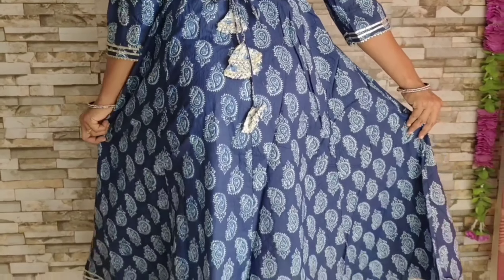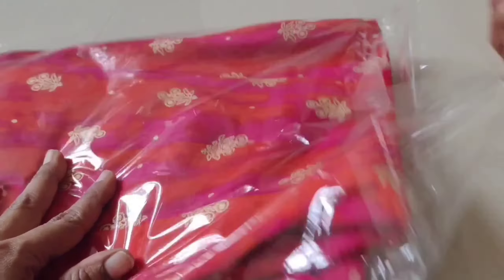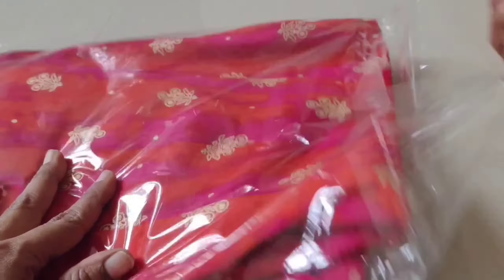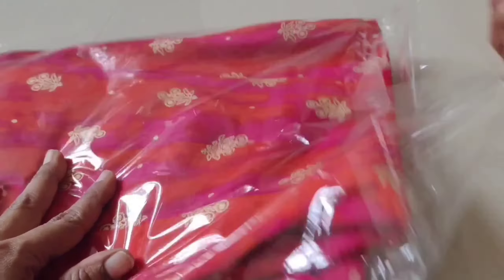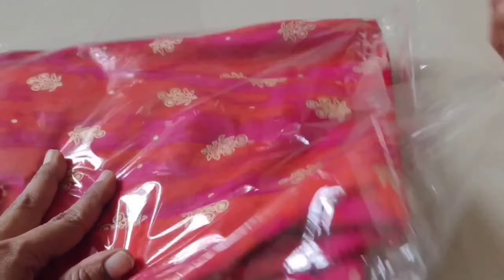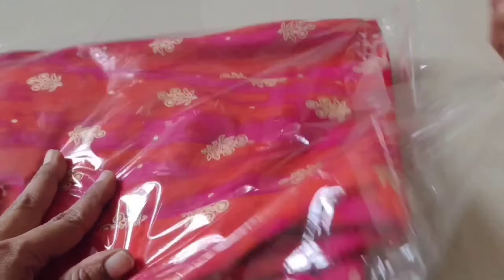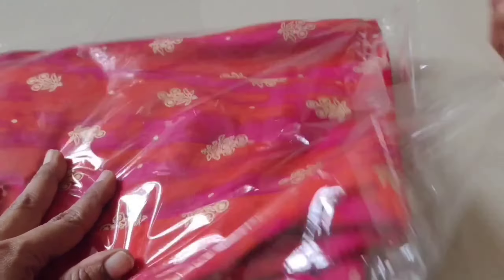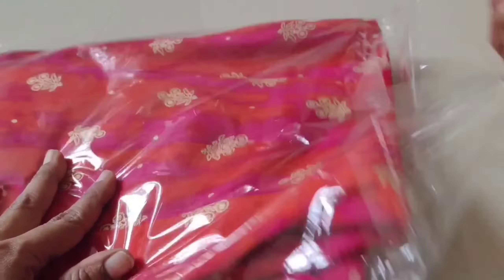AjioHaul/Kurtis/partywear/Affordable/must try/Unboxing/Under450/Ajio Big Bold Sale/40%offer/must try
Meesho kurti haul \ meesho daily wear Kurtis\ meesho kurtis low budget / under 500 ajiokurtihaul ajiokurtihaul ajiounboxing meeshounboxing meeshounboxingvideo ajiounboxingvideo ajiounboxingkurtis#srishtikurtis srishti @eat-shop-travel